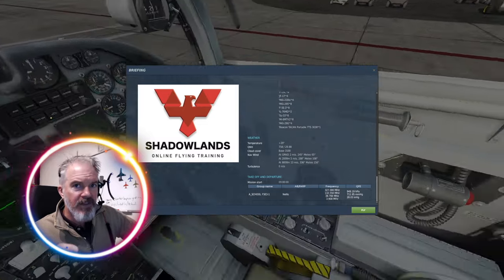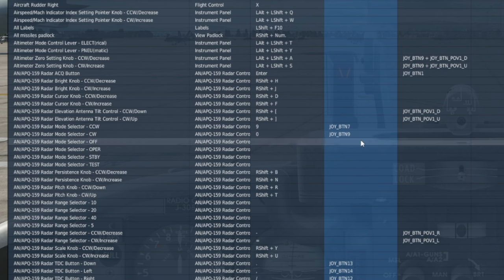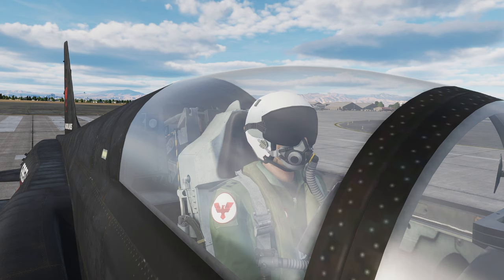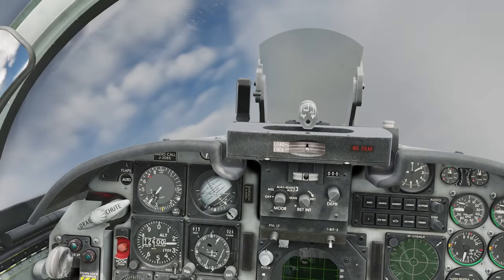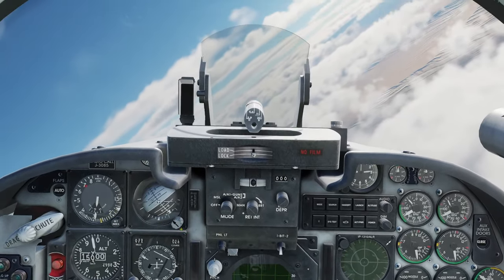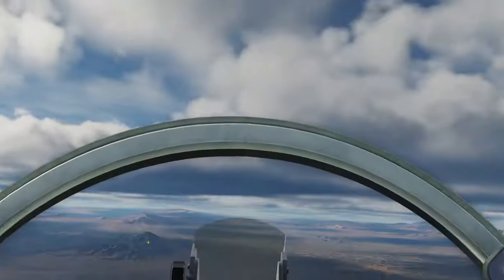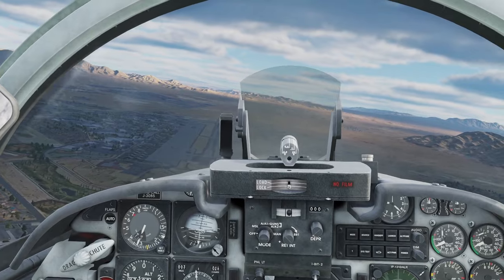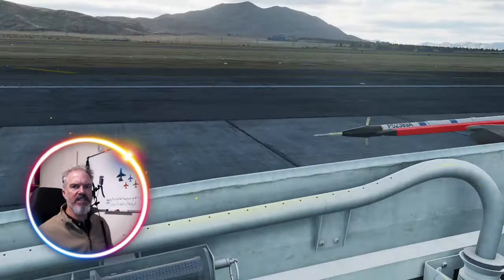Keeping it SIMPLE with Flight Sims - RAF Instructor!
Taxi, Climb, Turns, Descent, (bad maths), Land - Sorry I messed the maths up first time, lol - I left it in because, when I was flying in the RAF, sometimes we messed up the maths - gotta keep it real!

This film is used in the Instrument phase of the PRIMO Shadowlands course.

PC Setup

Intel(R) Core i7-12700K CPU OVERCLOCKED
64GB Ram DDR4 3200 Mhz
Arctic Liquid Freezer
Windows 11 PRO
Nvidia RTX 3080ti 11GB

MFG Crosswind V3 Pedals